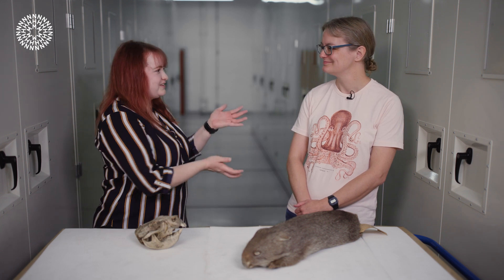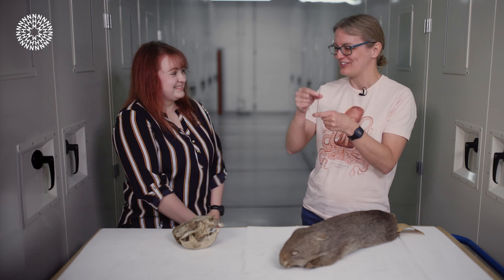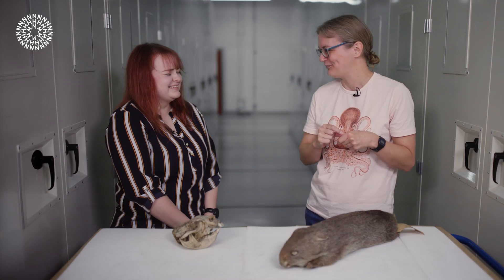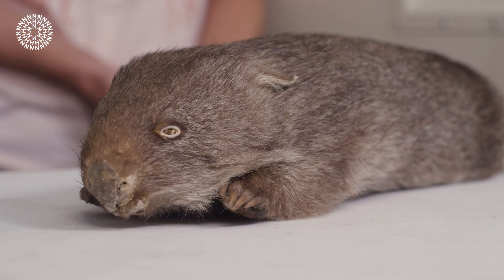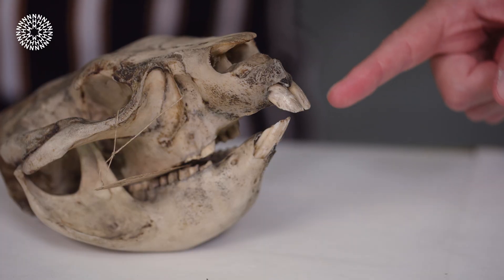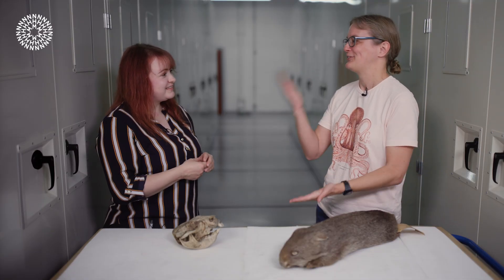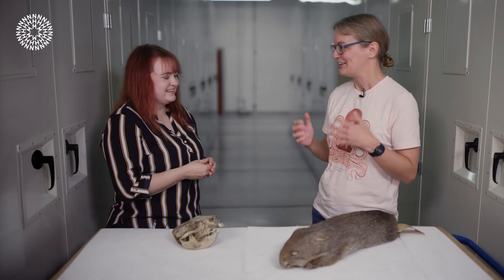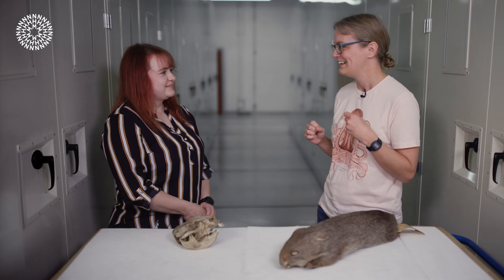How does a wombat poo in cubes? | A closer look at wombat poo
Unlike some might believe, wombat's don't have square shaped bottoms, so how do they poo in cubes? Dr Natalie Cooper talks us through how we think wombats produce some of the most unique poops in the animal kingdom, as well as some other adaptions of these marvellous marsupials.

00:00 Introduction
00:20 How do wombats poo in cubes?
01:38 Why could this be useful?
02:26 How are wombats adapted to their environment?